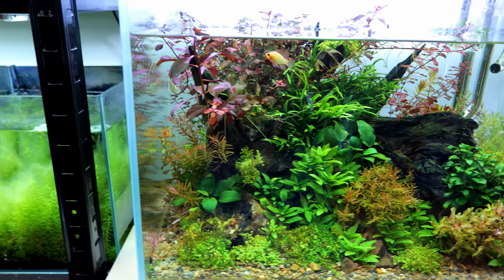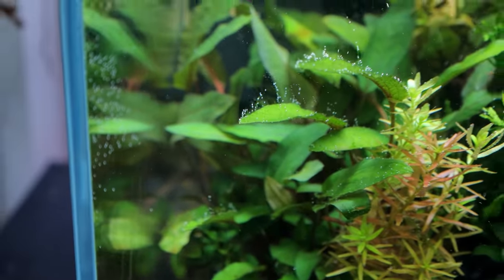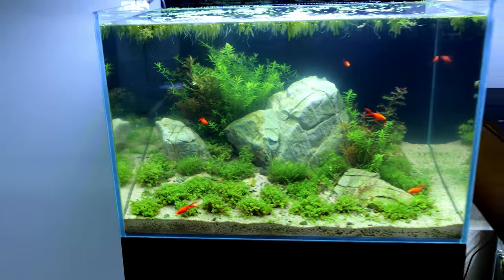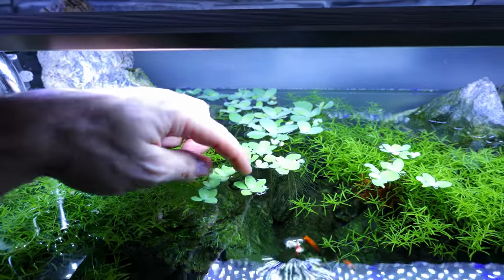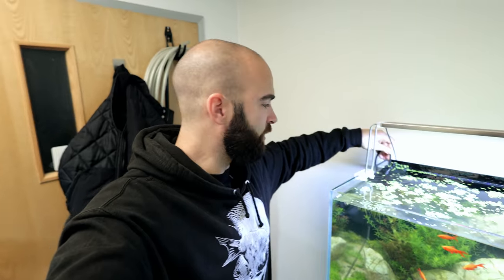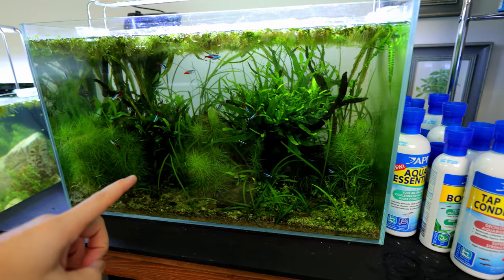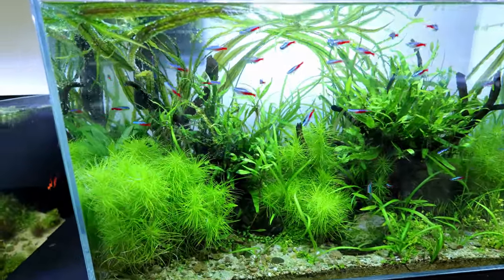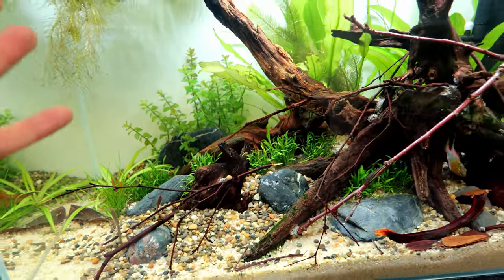HUGE UPDATE: Platy, Neon Tetra, Harlequin, Golden Ram, Barb & Apistogramma Aquariums. Fish Room Tour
I've set up a fair few 60cm / 2ft aquariums over the last few weeks. It's now a really good time to get an over view of how they are doing. We have the Harlequin Tank, Neon Tetra, Golden Ram, Platy Mountain, Rare Barb & Apistogramma hongsloi aquariums.